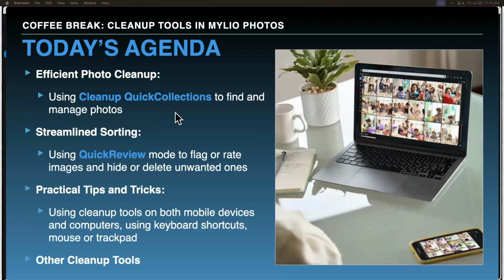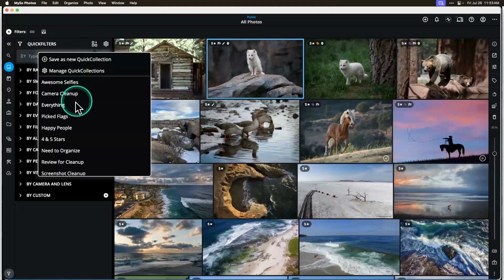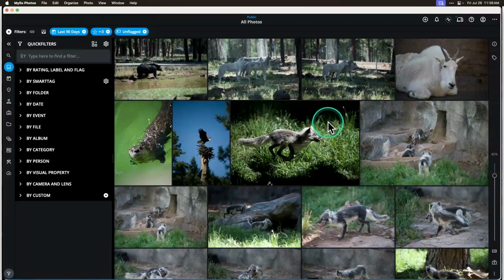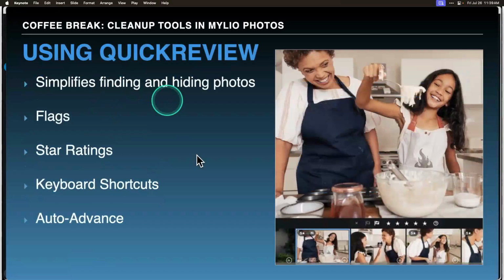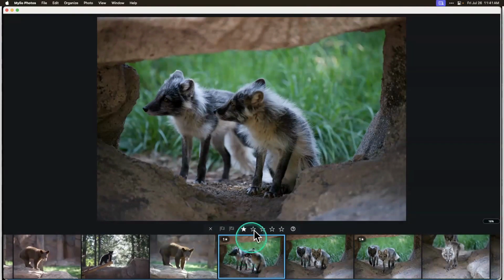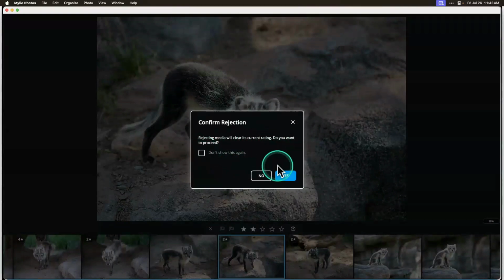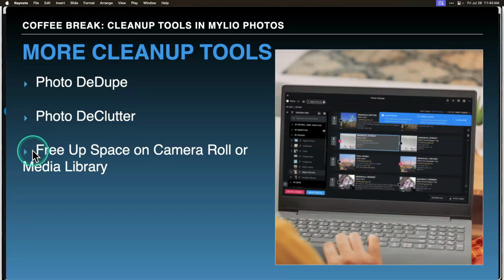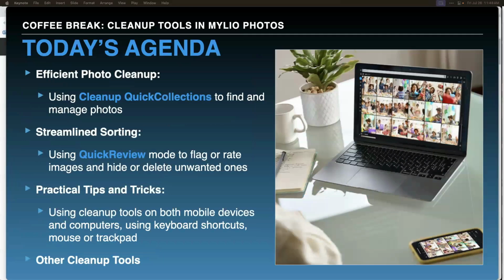Hidden Library Cleanup Tools You Might Have Missed in Mylio Photos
Discover the powerful cleanup tools in Mylio Photos that can transform your media library into a well-organized and efficient collection. In this coffee break, we'll explore QuickReview mode and the Cleanup QuickCollections, helping you streamline your photo management process.

Key Takeaways:
• Efficient Photo Cleanup: Learn how to use Cleanup QuickCollections in Mylio Photos to find and manage blurry photos, recent unrated images, rejected photos, and screenshots, making your library more organized.
• Streamlined Sorting: Discover the power of QuickReview mode to efficiently flag or rate your images without distractions, helping you focus on selecting your best photos and hiding or deleting unwanted ones.
• Practical Tips and Tricks: Gain practical skills and tips for using Mylio Photos' cleanup tools on both mobile devices and computers, leveraging keyboard shortcuts, mouse, or trackpad for enhanced efficiency.

This session is ideal for Mylio Photos users eager to optimize their photo organization workflow. By attending, you'll discover how to fully utilize Mylio Photos' powerful cleanup tools, significantly reducing the time spent managing your media library. Gain practical skills to keep your photo collection clean and clutter-free.

More Cleanup Tools
Cleanup Disk Space -

Coffee Break: Clean Up Duplicate Photos with Photo DeDupe -

Coffee Break: Eliminate Unnecessary Similar Images with Photo DeClutter -

0:00 - Introduction
0:40-  Agenda
1:19 - Using Cleanup QuickCollections
7:11 - QuickReview
12:16 - More Cleanup Tools
13:32 - Upcoming Events & the Learn Panel
15:47 - Conclusion
• Are you new to Mylio Photos? Accelerate your learning with 'live' Ready, Set, Go! http://